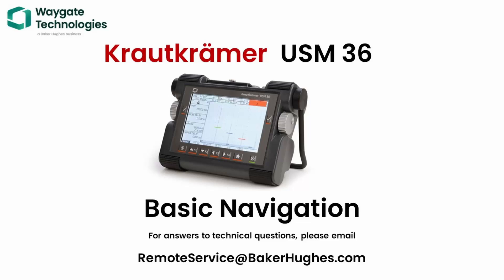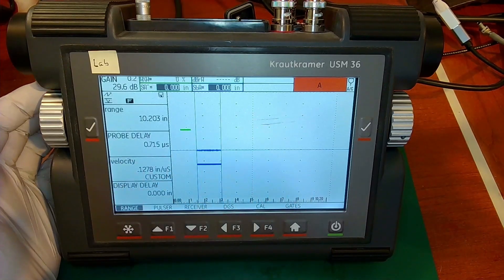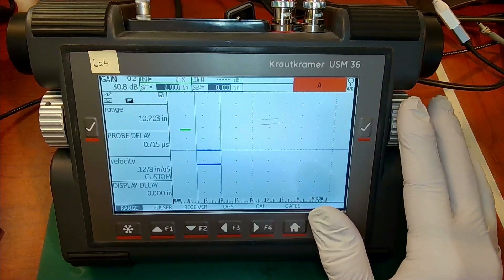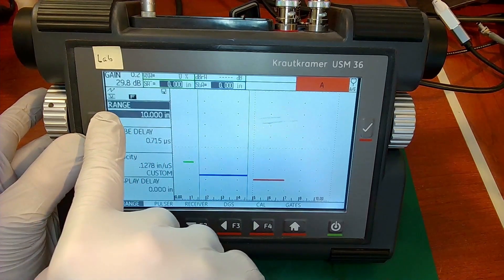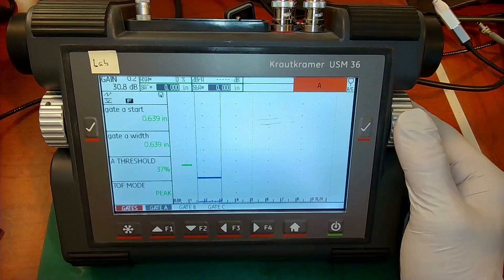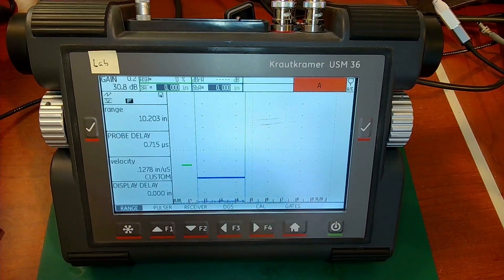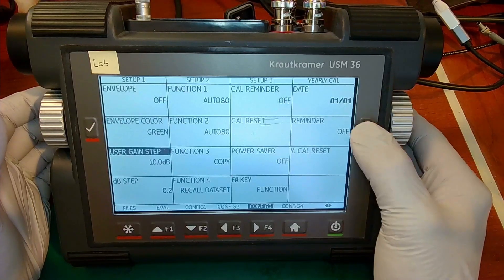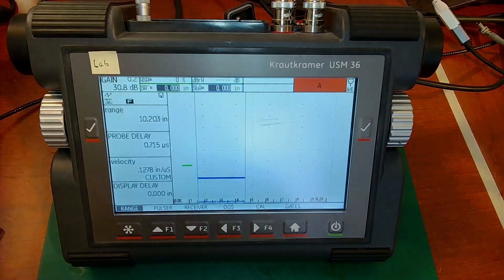USM 36 - Basic Navigation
This video provides a great starting point for anyone new to the Krautkramer USM 36 portable flaw detector.  It features a guided tour of the basic controls and menu structures of the instrument.